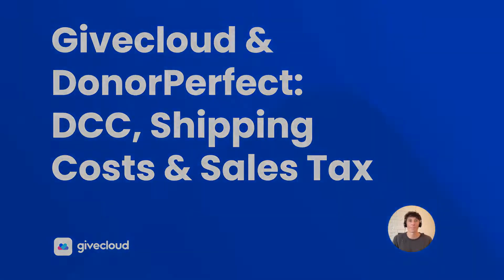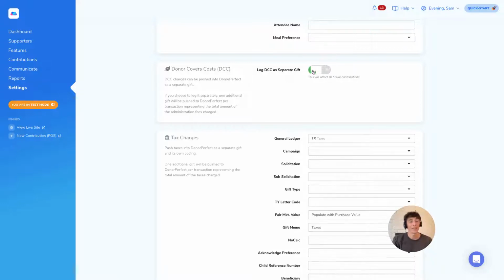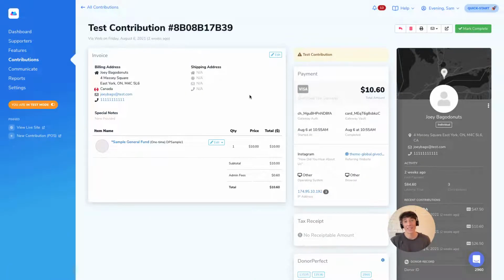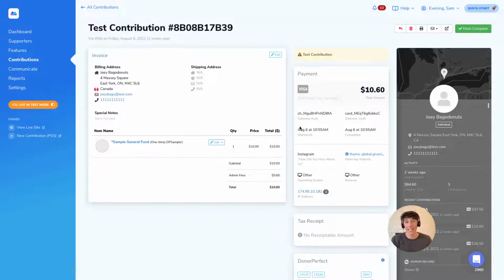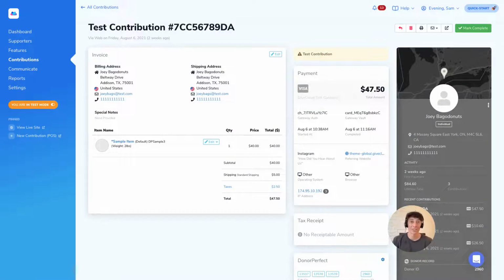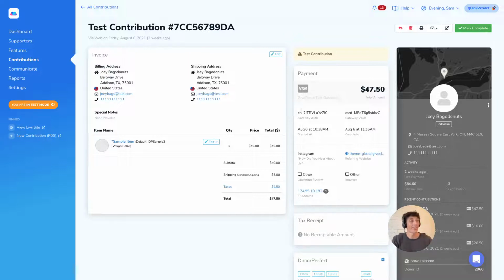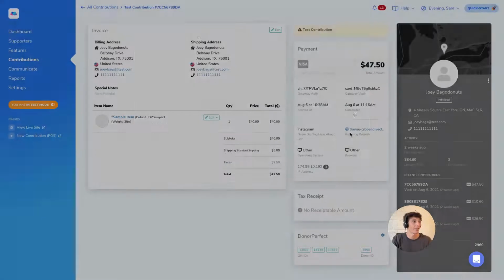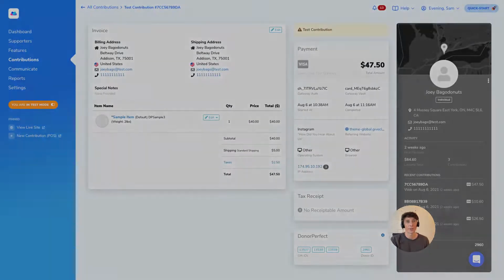Givecloud & DonorPerfect - DCC, Shipping Costs & Sales Tax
Learn how Donor Covers Cost (DCC), Shipping Costs and Sales Tax gifts are created in DonorPerfect